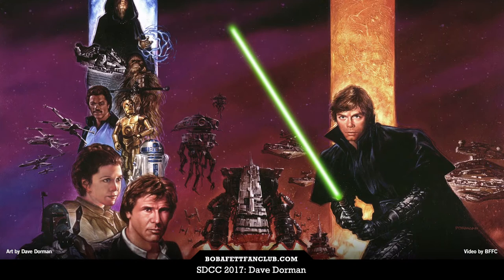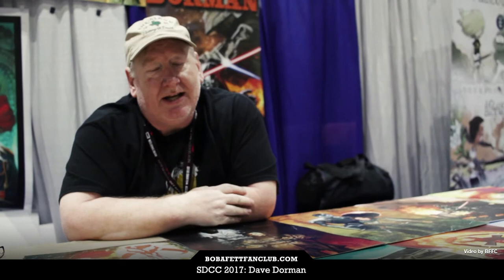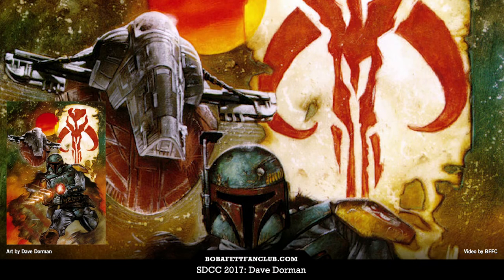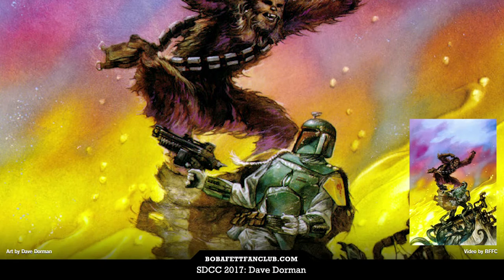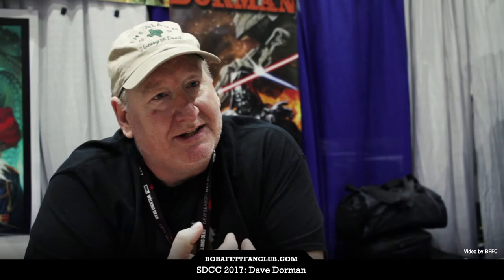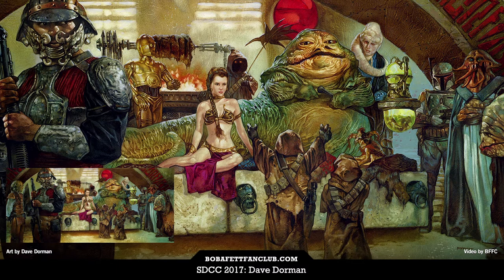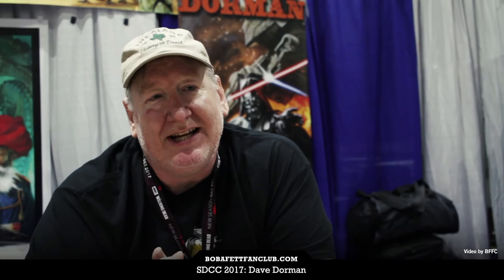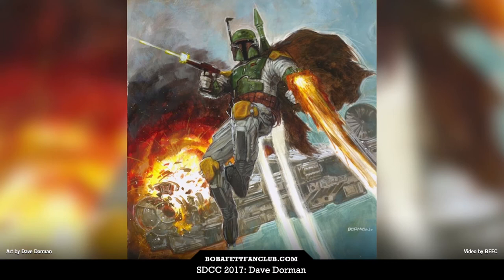SDCC 2017: Dave Dorman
Dave Dorman -- the science fiction, horror and fantasy illustrator best known for his Star Wars artwork -- was part of the original resurgence of Expanded Universe content in the 1990's, specifically with stunning and popular Boba Fett artwork.

We spoke with him about his work, why he's drawn to Fett specifically, and what he's working on right now with his own comic, Wasted Lands.

You can find more about his work on DaveDorman.com and you can follow him on Twitter We also host a gallery of his Fett work